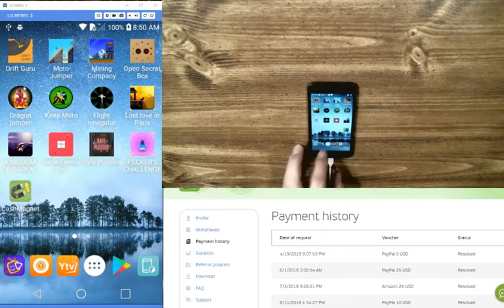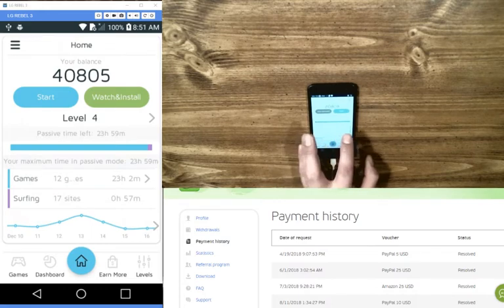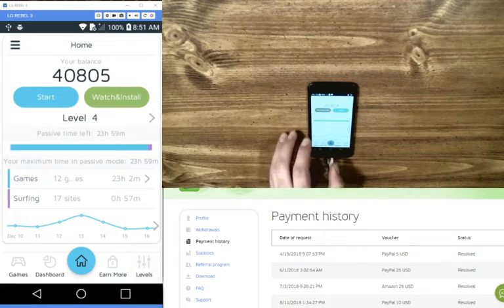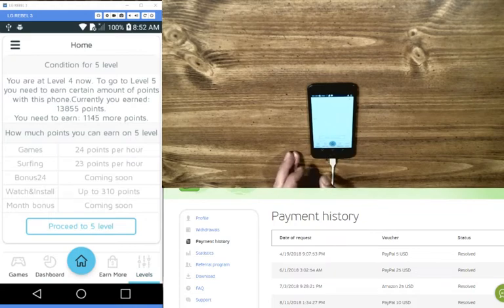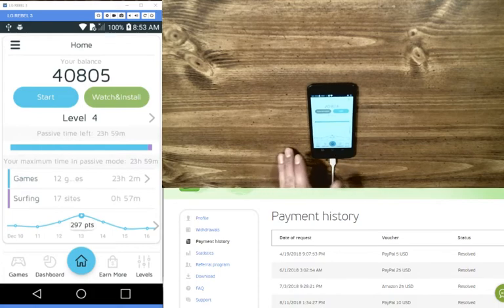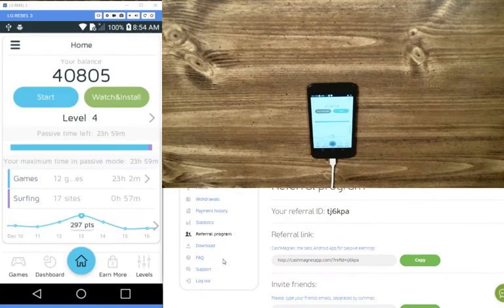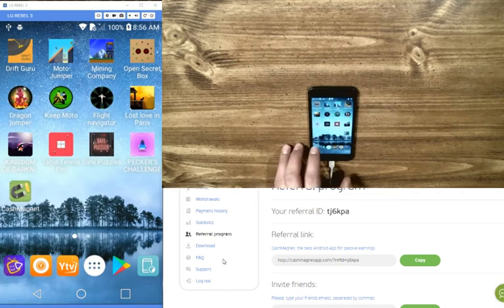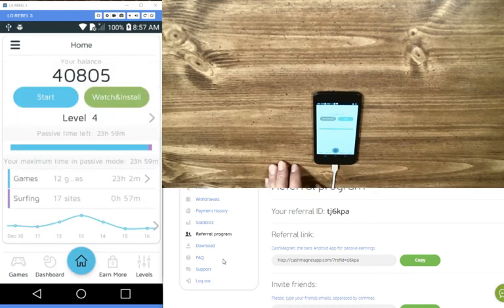-Money Making Apps- CashMagnet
I go over the basics of using CashMagnet.
This is an international application, its p[assive and you only need 4 phones.

I have previously made videos on this application.

have fun with this application guys it is so easy to use!

tj6kpa

Happy Earnings!!!